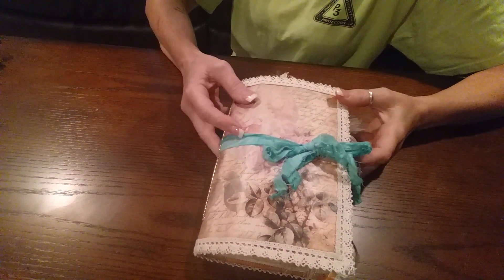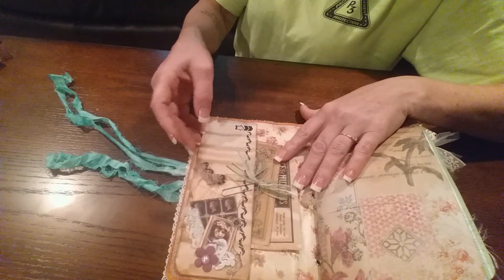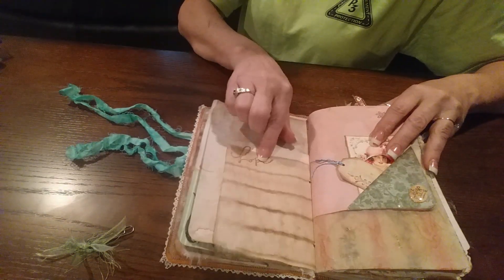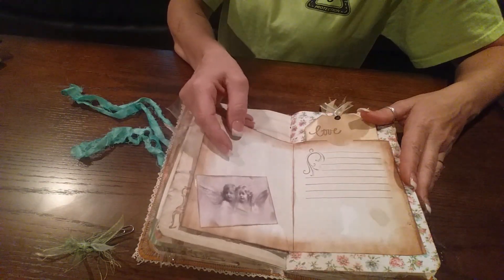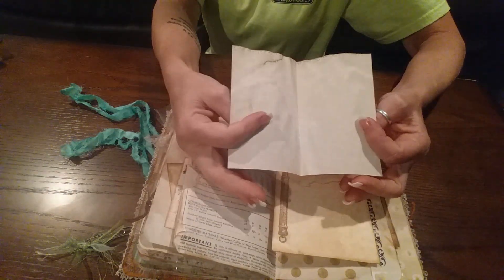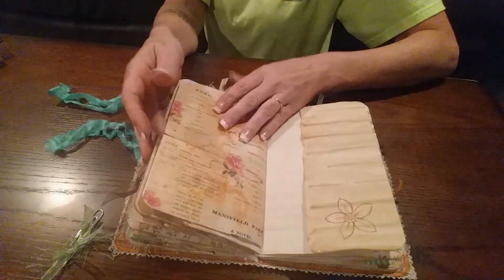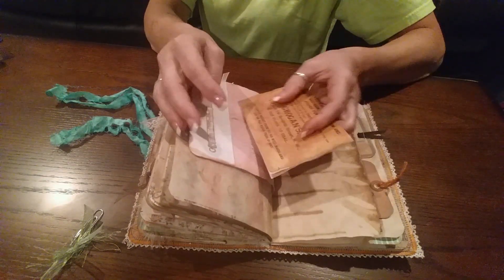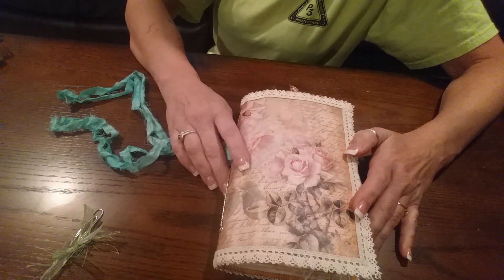Vintage envelope junk journal SOLD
Vintage envelope junk journal
SOLD